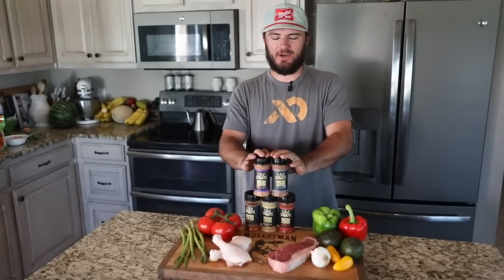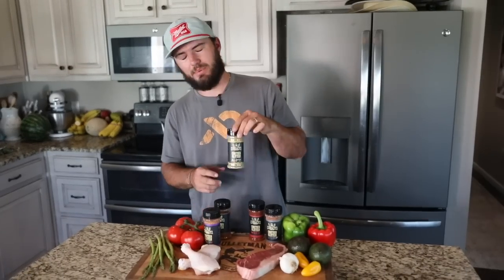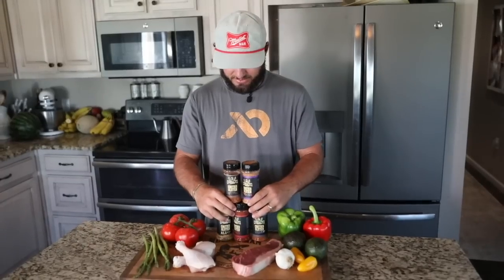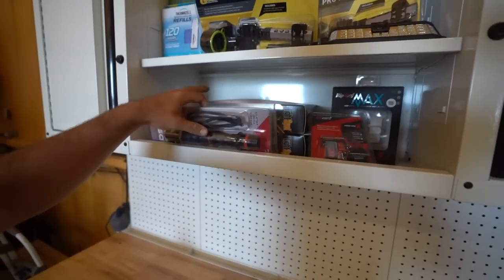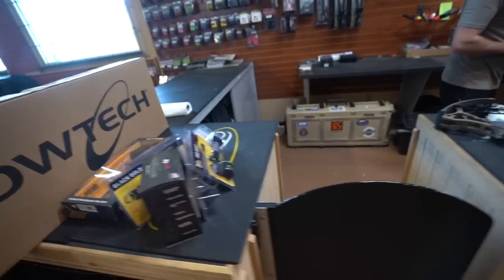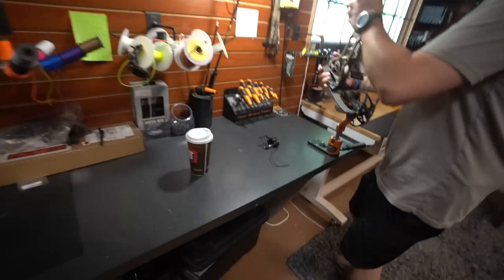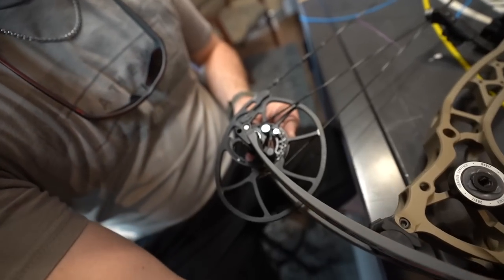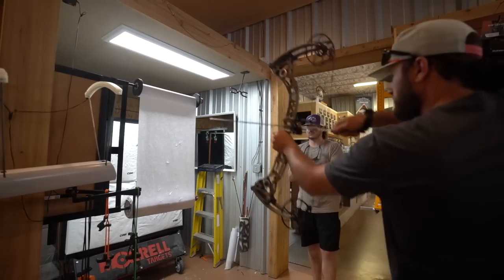My 2022 BOW SETUP / FULL BOW BUILD